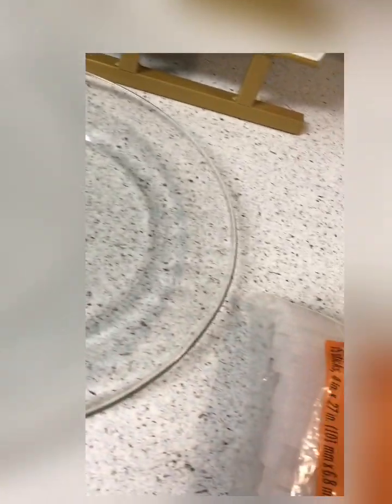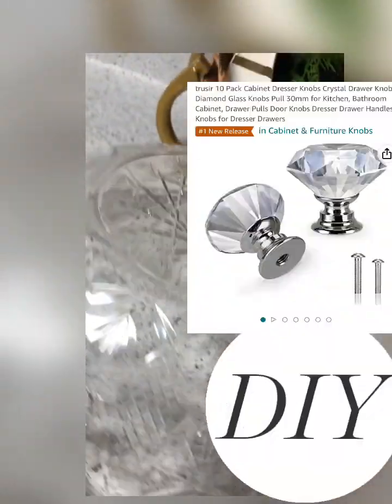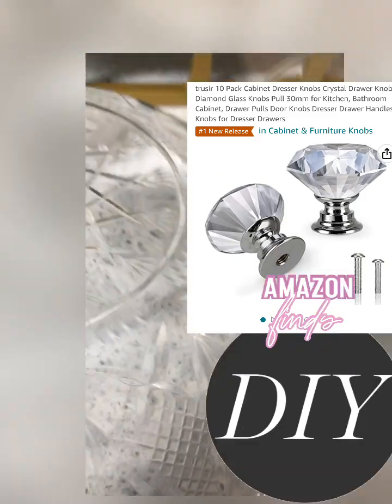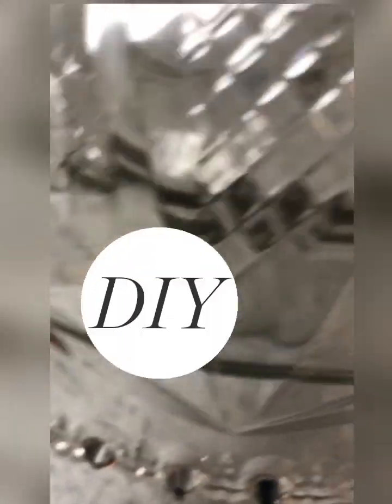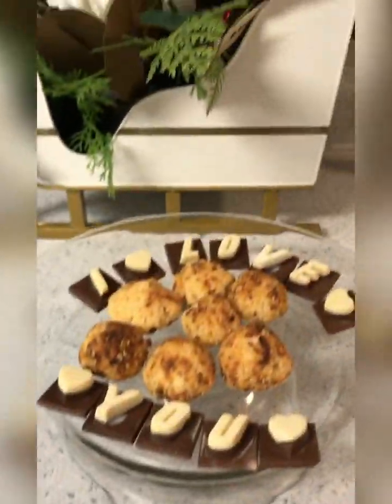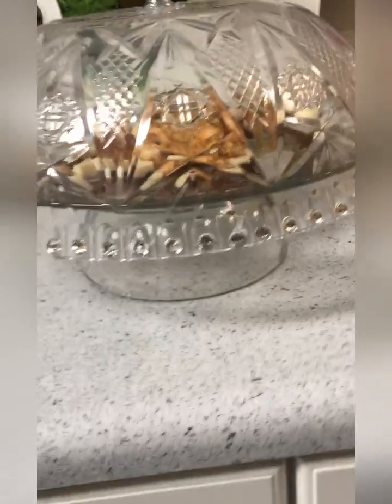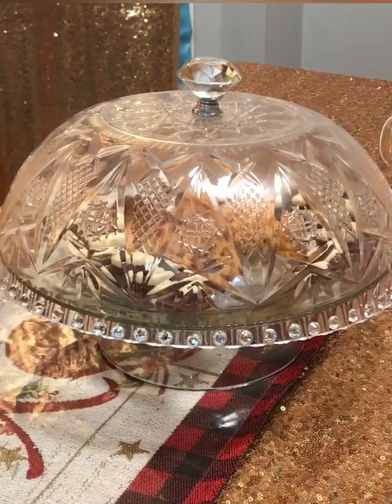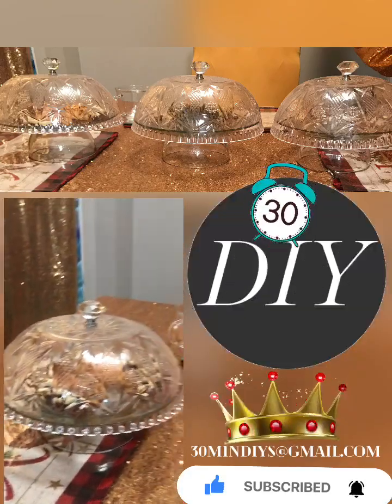CAKE/Serving PLATE Dollar Tree FABULOUS 30 mins DIYS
Dollar Tree FABULOUS 30 mins DIYS